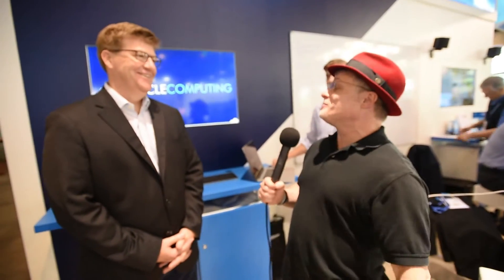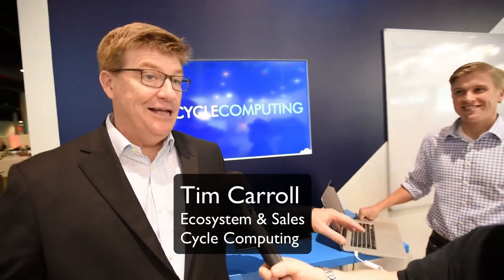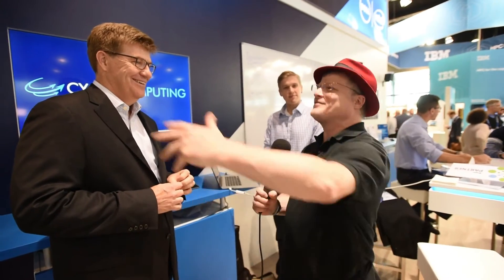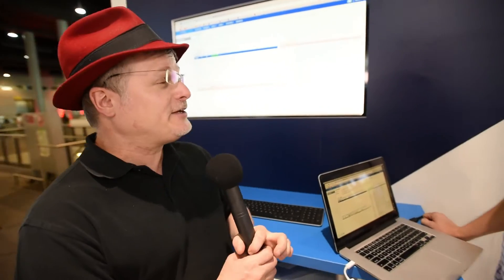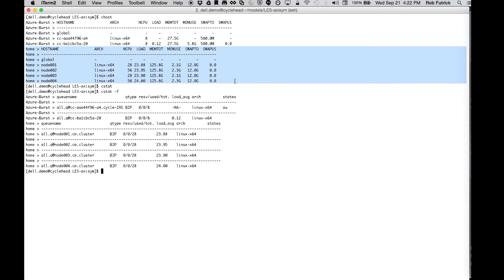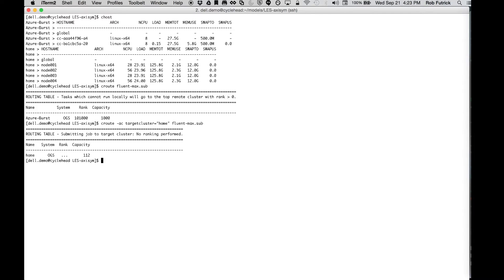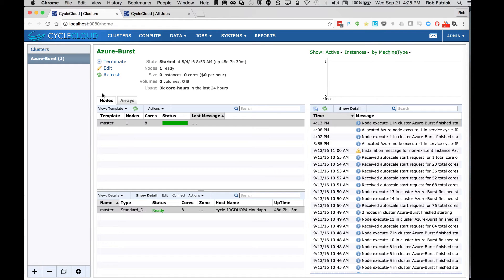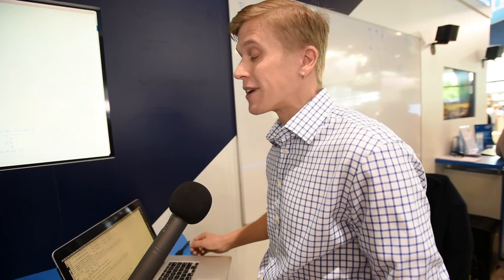Cycle Computing Works with Dell to Deliver More Science for More Users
In this this video from ISC 2016, Tim Carroll describes how Cycle Computing is working with Dell Technologies to deliver more science for more users. Cycle Computing’s CycleCloud software suite is the leading cloud orchestration, provisioning, and data management platform for Big Compute, Big Data, and large technical computing applications running on any public, private, or internal environment.

"Our customers are saying, "We're not even debating anymore about whether or not we should do Cloud." It's now, "How do I get started?" So with Dell and Cycle working together, its never been easier for someone to figure out: Hey, let me find a workload. Let me find a way to run it. And that's what we're doing. We end up serving more science to more users by using both, rather than just using one or the other."

After that, Cycle Computing CTO Rob Futrick demonstrates just how easy it is to start using HPC in the Cloud using CycleCloud.